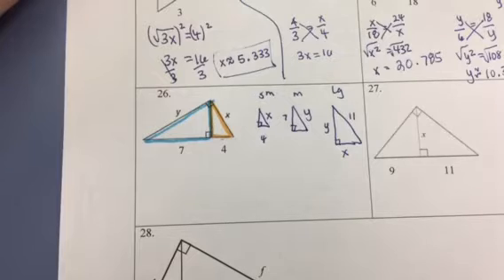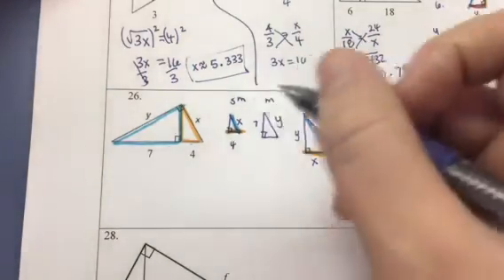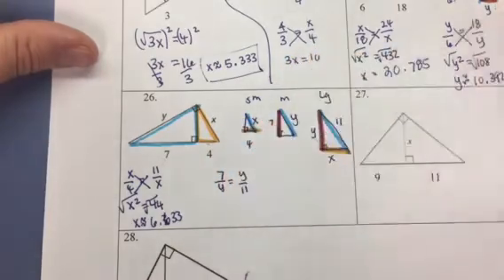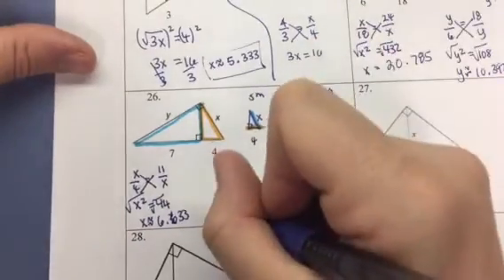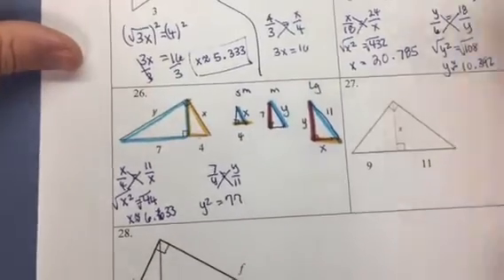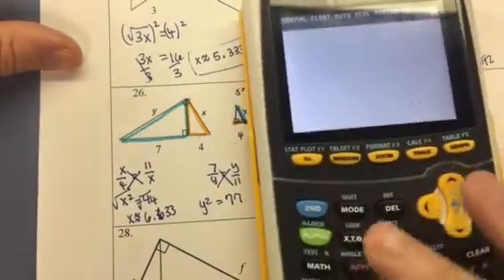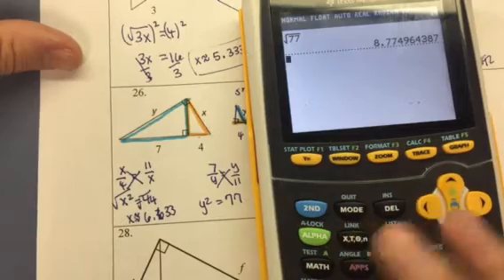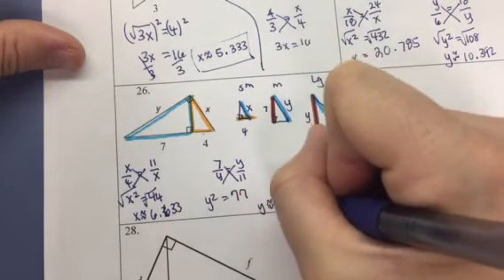Unit 2.4 study guide page 3 24-27